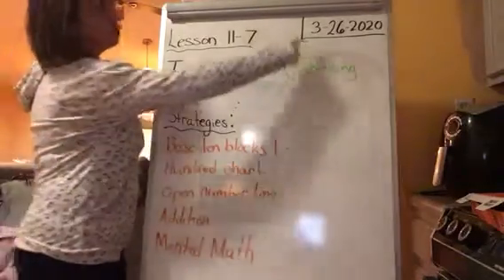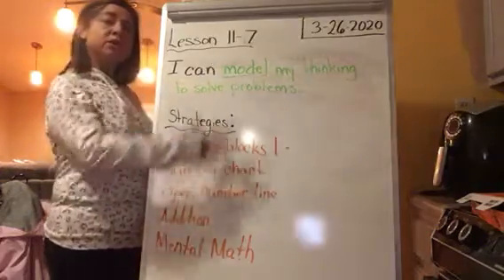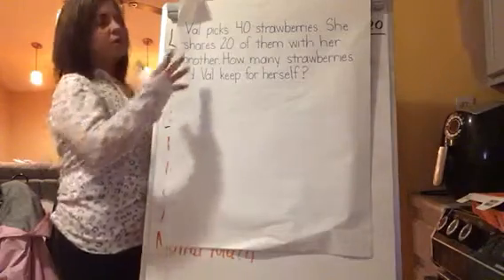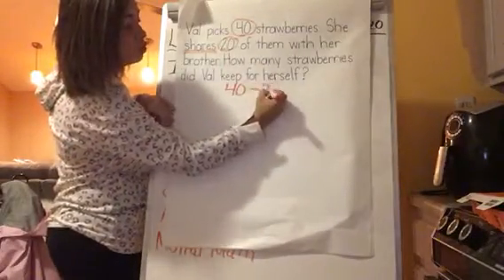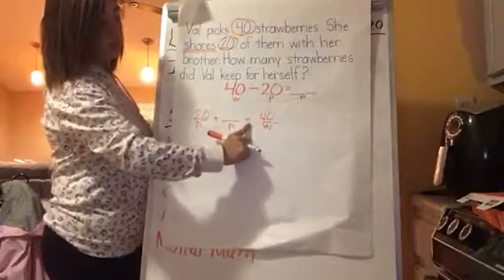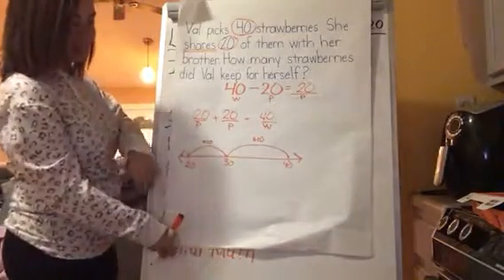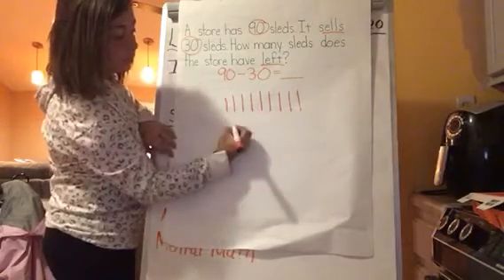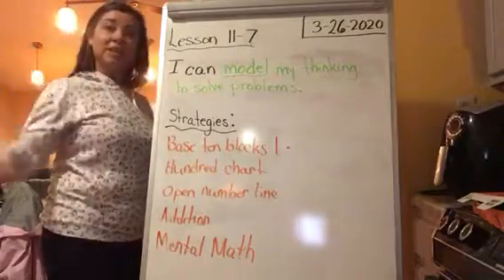Mrs. Baker HR 11-7 Model Thinking to Solve Problems